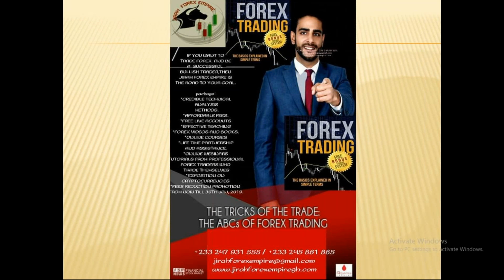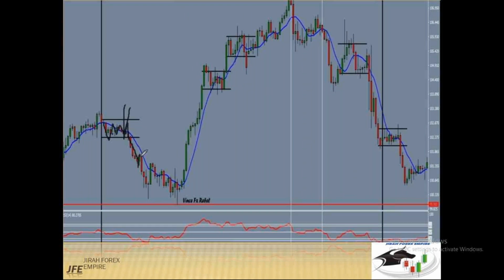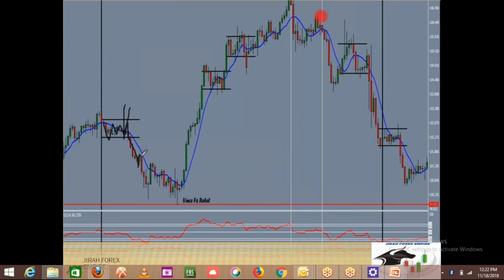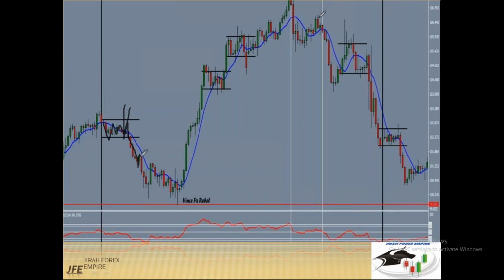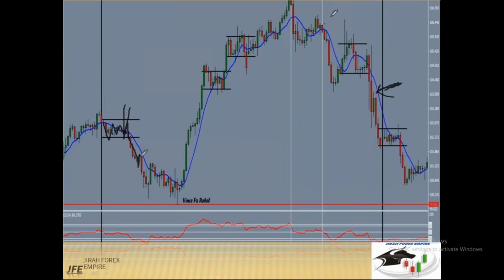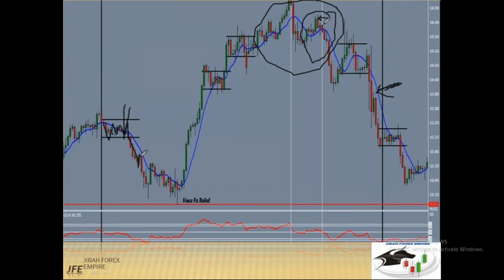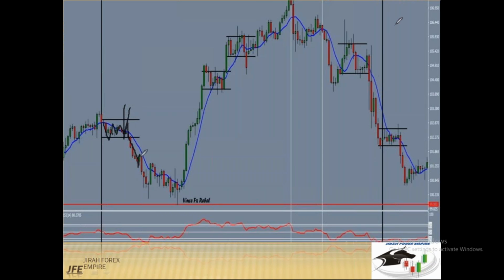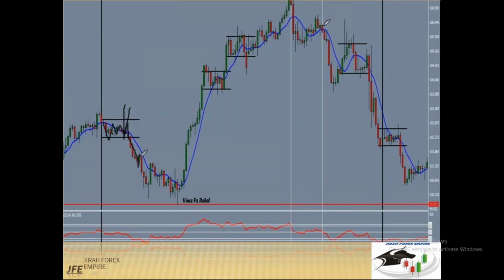NO MORE GUESS WORK, WHEN EXACTLY TO ENTER A TRADE sell, moving average, failure swing, entry point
THIS VIDEO IS AN EXCERPT FROM THE WEBINAR WHICH WAS MADE FOR STUDENTS OF THE JIRAH FOREX EMPIRE. IT EXPOSES ENTRY POINTS, WHEN TO BUY, WHEN TO SELL, WHEN YOU CAN PROFIT ON THE FOREX MARKET, MOVING AVERAGE INDICATOR, FAILURE SWING AND SWING HIGH ,HOW THE FOREX GRAPH MOVES. .
JIRAH FOREX EMPIRE TEACHES FOREX WITH BETTER UNDERSTANDING. WE HOLD OUR LESSONS ONLINE.

REGISTER FOR OUR ONLINE CLASSES ON TECHNICAL ANALYSIS FOR IN-DEPTH TUTORIALS AND EXPLANATION ON FOREX TRADING. THANK YOU.